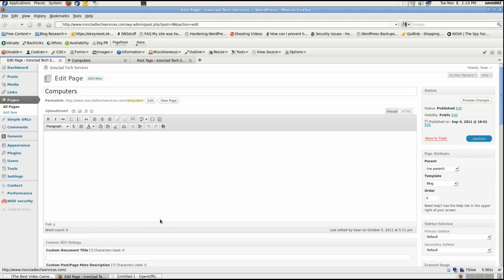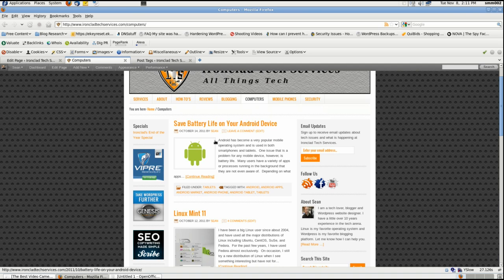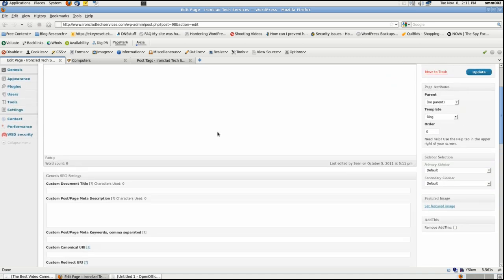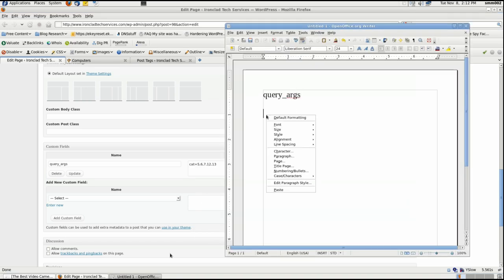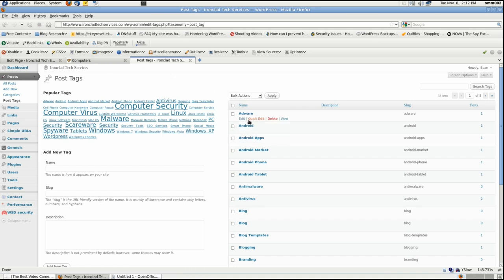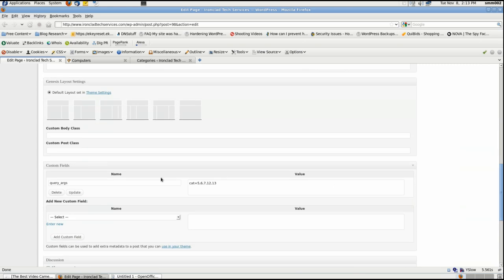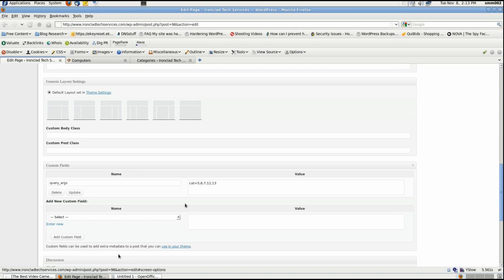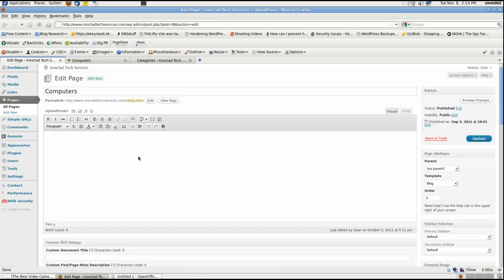Adding Post Categories to a Wordpress Page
Shows Wordpress users how to add content from one or more categories to a Wordpress page.  The same process can be used to add content from one or more tags to a page as well.